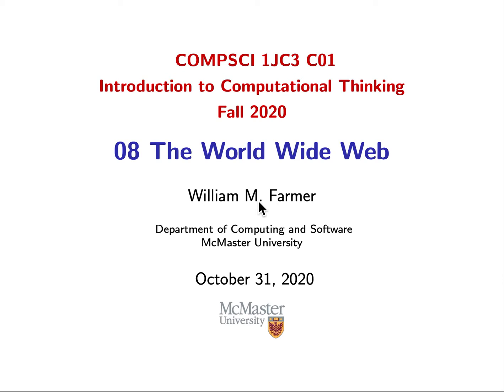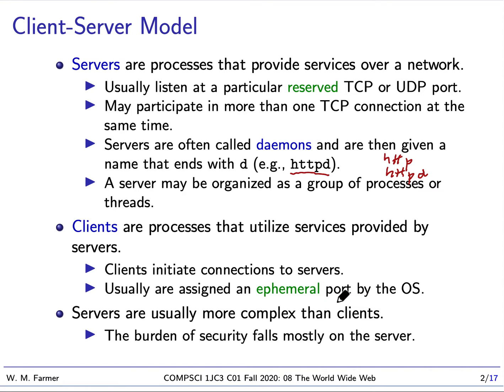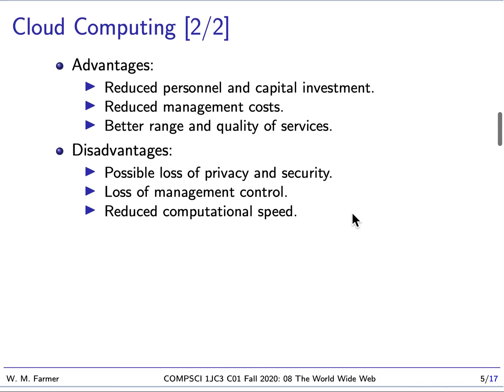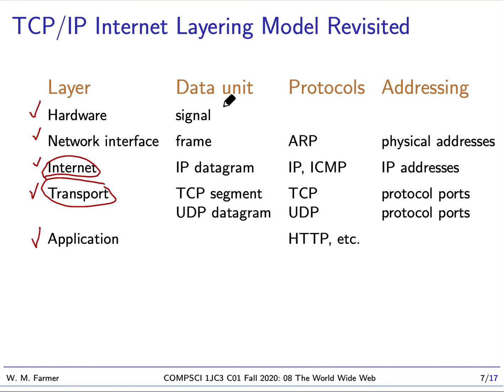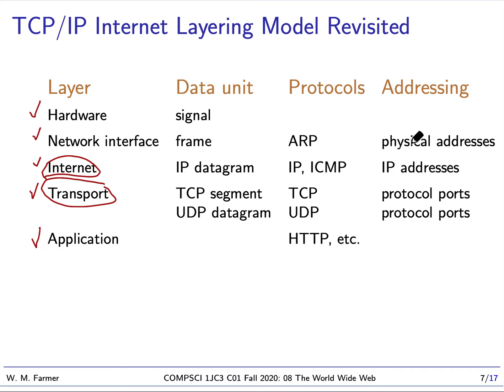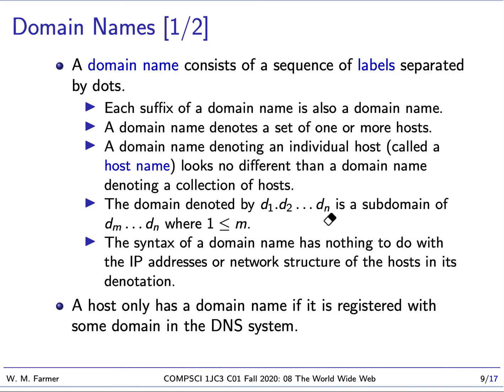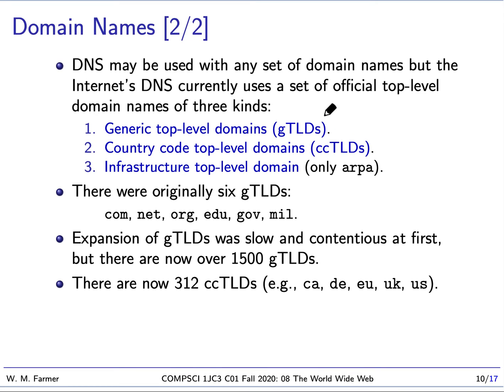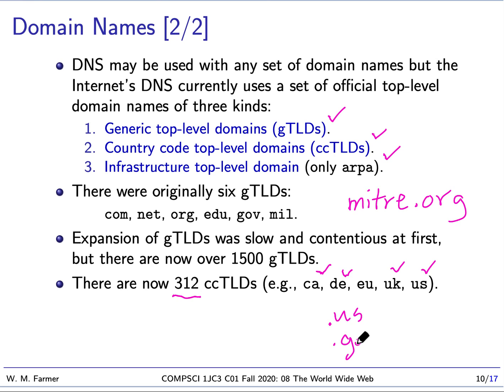08a The World Wide Web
Keywords: client-server model cloud computing, domain name system (DNS).

Lecture 08a for McMaster University undergraduate course COMPSCI 1JC3 (Introduction to Computational Thinking) Fall 2020.